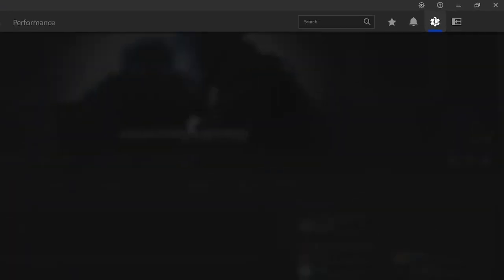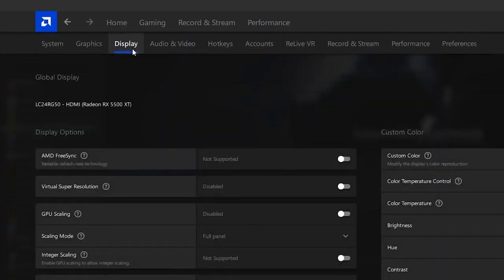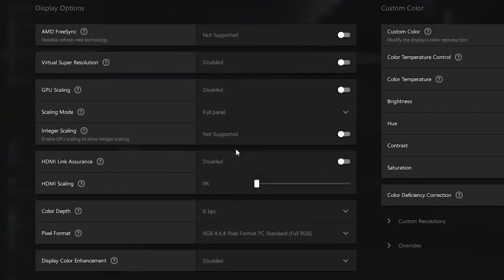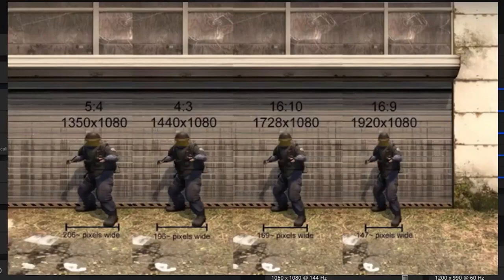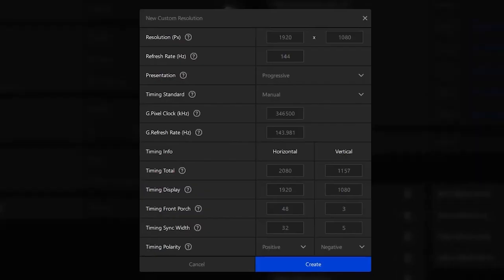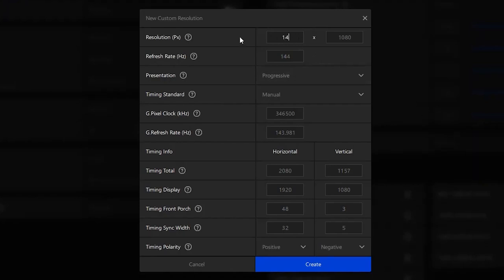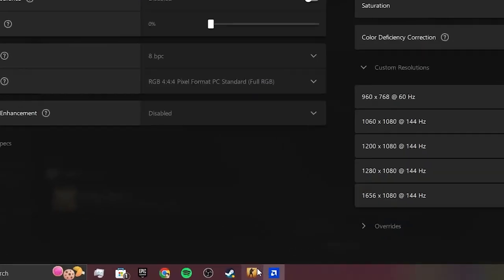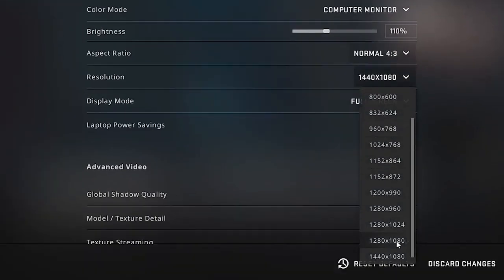How to play CSGO in 4:3 STRETCHED RESOLUTION AMD RADEON 2025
Title: How To Play CS:GO in 4:3 STRETCHED Resolution (AMD)

✨Socials

🎥: MY EQUIPMENT:

🎮Gaming PC
💎Ryzen 3 3200g
💎RTX 2060

💎Razer Mouse